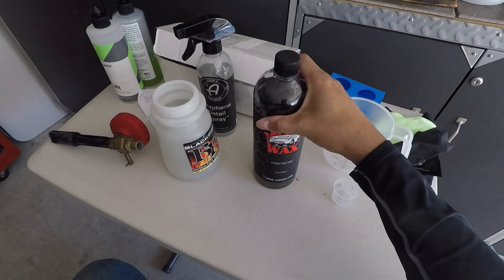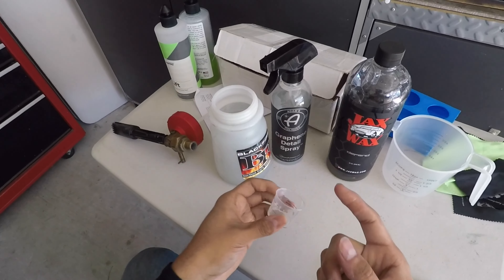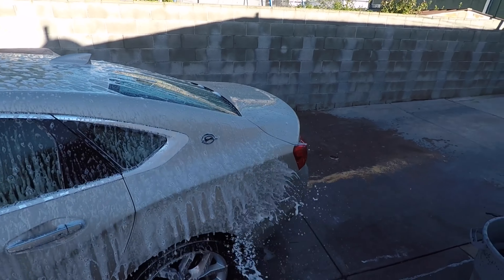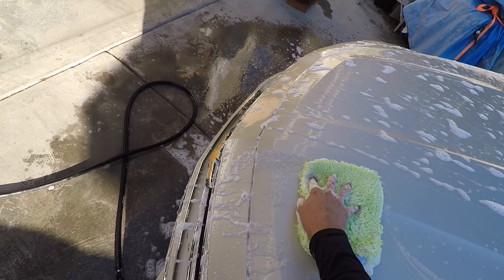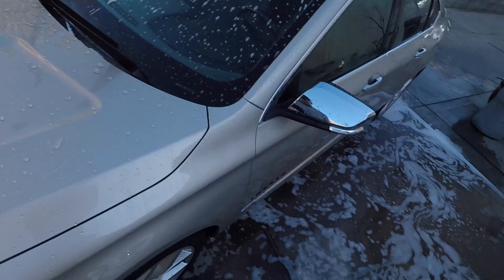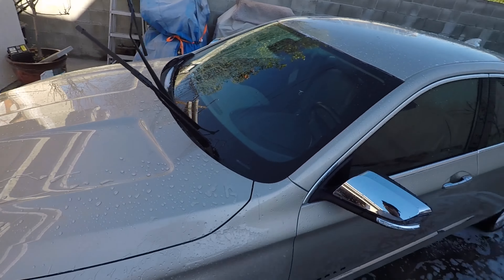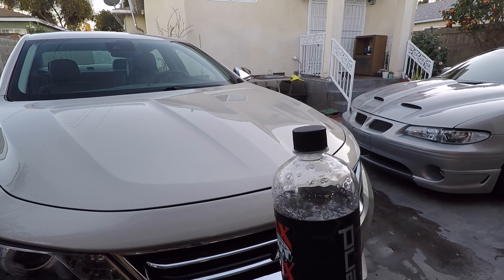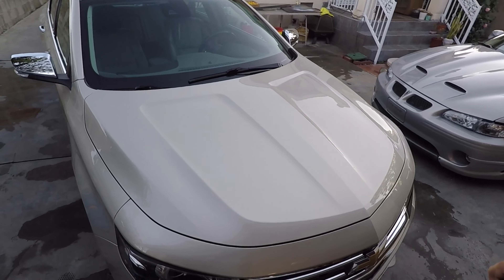Initial Impressions- Jax Wax Defend Graphene Infused Shampoo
Initial thoughts on using Jax Wax Defend shampoo.  I went in thinking this left protection behind like a ceramic infused car shampoo.  I will go into detail on the follow up video but in short this shampoo does not leave protection like I thought.

Intro: (0:00)
Foam Gun: (3:46)
Rinse: (6:37)
Initial Thoughts: (10:42)

Product Description:

Defend Car Shampoo is used to maintain your graphene coated vehicle. This high foaming shampoo is the safest and easiest way to clean and extend the hydrophobic properties of painted and plastic surfaces that have been coated with a graphene coating.

Defend Car Shampoo performs excellent when used with a foam gun, foam cannon or with a two bucket wash method. Defend Car Shampoo can also be used on a non coated vehicle achieving excellent results. here.